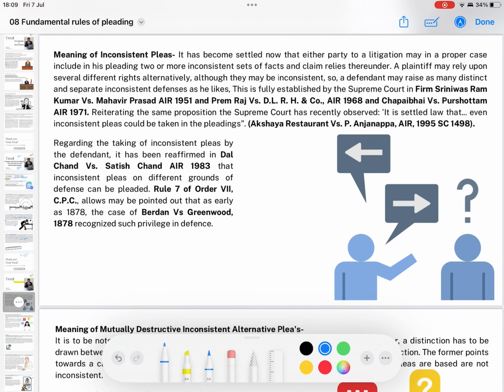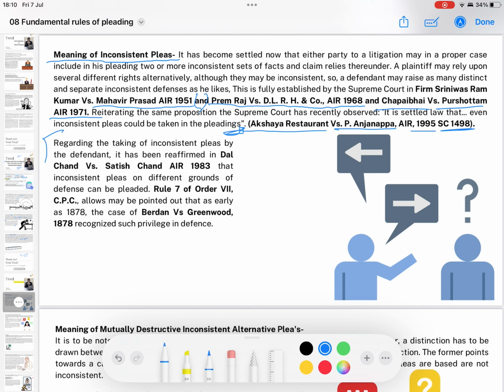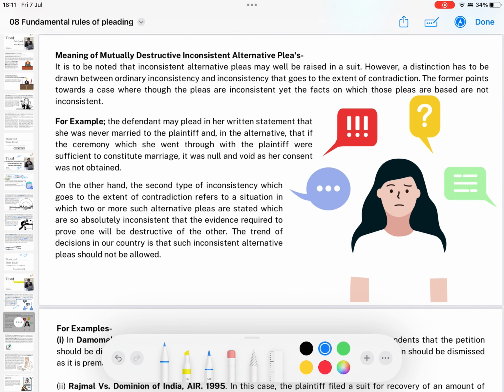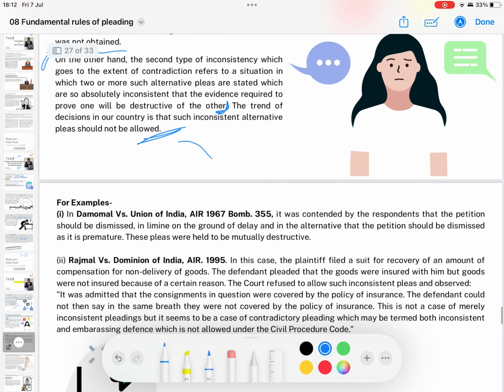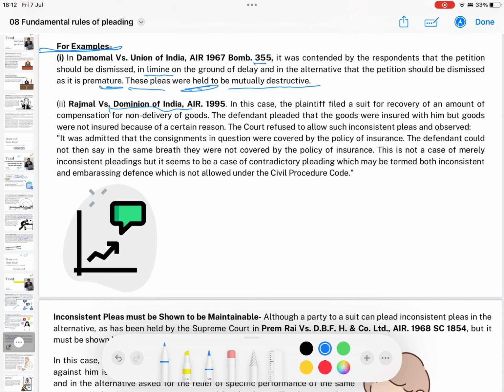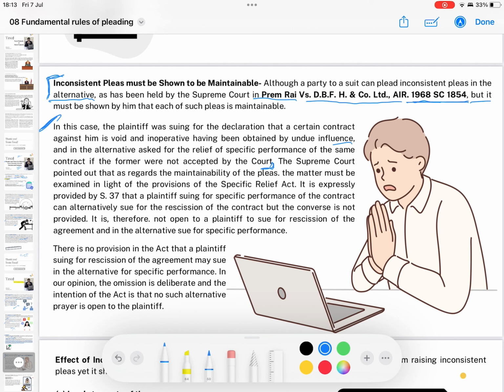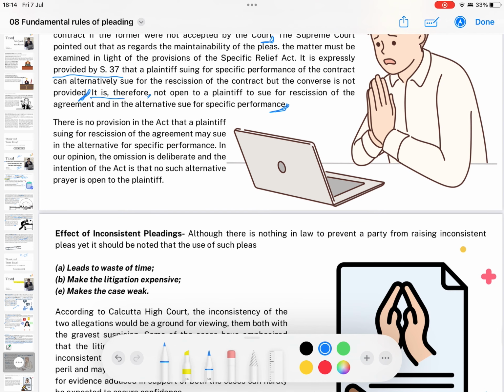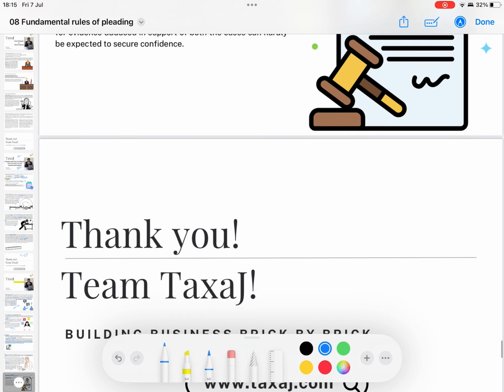Mutually Destructive Inconsistent Alternative Plea Rule 7 of Order VII, C.P.C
Today in this video we shall be discussing about Inconsistent Plea___

A plaintiff may rely upon several different rights alternatively, although they may be inconsistent, so, a defendant may raise as many distinct and separate inconsistent defenses as he likes, This is fully established by the Supreme Court in Firm Sriniwas Ram Kumar Vs. Mahavir Prasad AIR 1951 and Prem Raj Vs. D.L. R. H. & Co., AIR 1968 and Chapaibhai Vs. Purshottam AIR 1971. Reiterating the same proposition the Supreme Court has recently observed: 'It is settled law that... even inconsistent pleas could be taken in the pleadings". (Akshaya Restaurant Vs. P. Anjanappa, AIR, 1995 SC 1498).

Effect of Inconsistent Pleadings- Although there is nothing in law to prevent a party from raising inconsistent pleas yet it should be noted that the use of such pleas

(a) Leads to waste of time;
(b) Make the litigation expensive;
(e) Makes the case weak.

Hope you have liked the video where we tried our best to explain the concept in an easy language for you to understand.